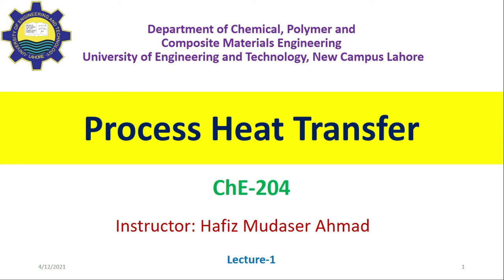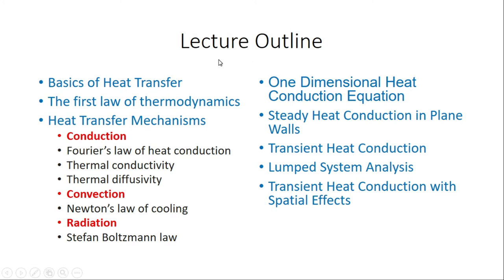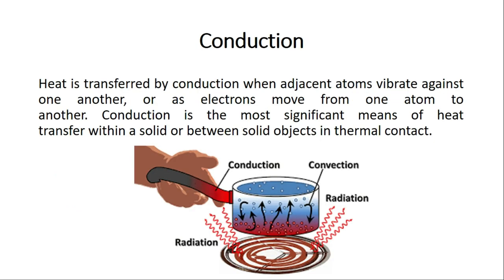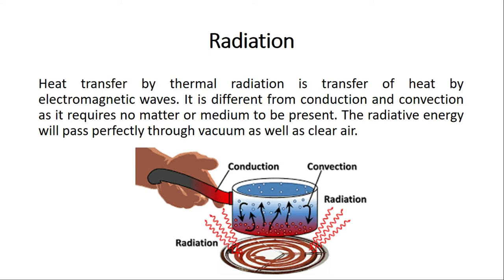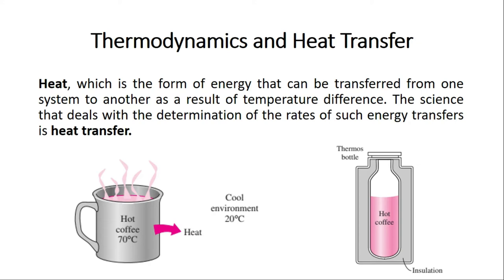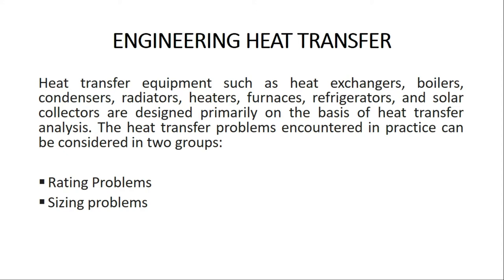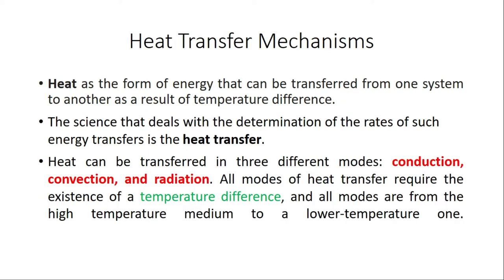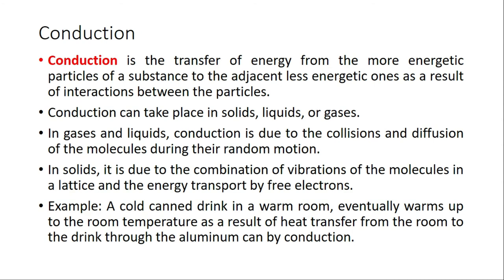Process Heat Transfer - Lecture 1 - Part 1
ChE-205 Process Heat Transfer
This lecture will help the students to understand the basics of process heat transfer including definitions, terminologies, and modes of heat transfer. Further, this lecture will also assist the students to comprehend Fourier's Law of heat conduction, thermal conductivity, thermal diffusivity, and the numerical problem related to heat conduction.

Timecodes
00:00 - Intro
00:55 - Lecture Outline
01:38 - Basics of Heat Transfer
02:08 - Conduction, Convection, Radiation
04:30 - Thermodynamics and Heat Transfer
05:38 - Applications of Heat Transfer
06:10 - Engineering Heat Transfer
07:10 - Heat Transfer Mechanisms
08:16 - Conduction
09:31 - Heat Conduction through a large plane wall
11:55 - Fourier's Law of Heat Conduction
14:30 - Conduction (Example)
20:09 - Thermal Conductivity
22:36 - Thermal Diffusivity